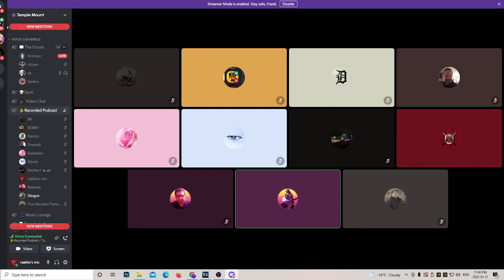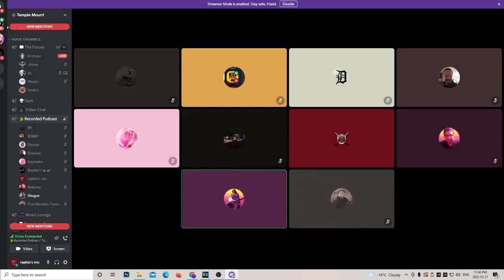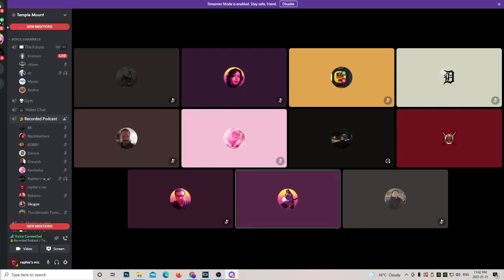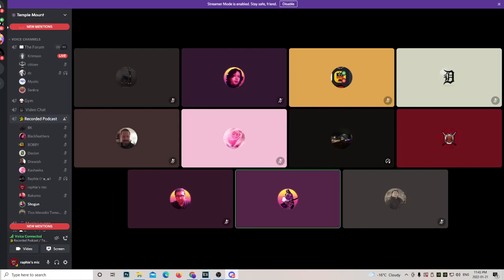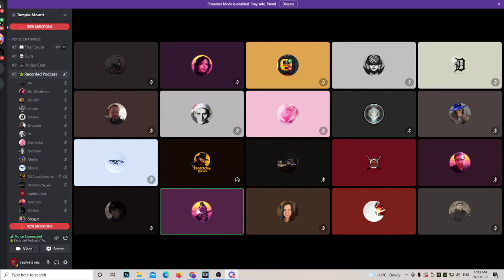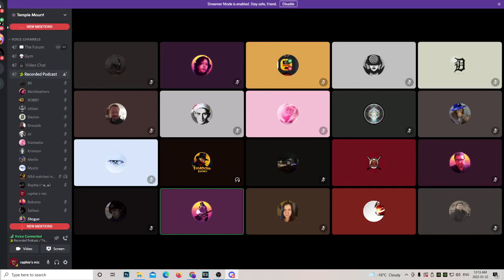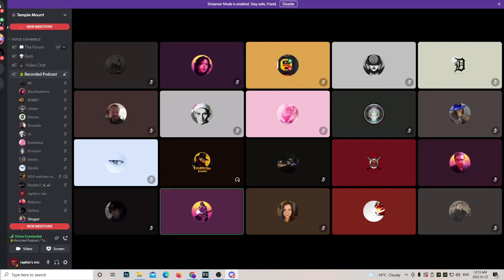EP#6 The Knights Templar a Mysterious Group of Elite Crusader Knights Shogun TMP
I give a discussion on important information about The Knights Templar. A Mysterious Group of Elite Crusader Knights.